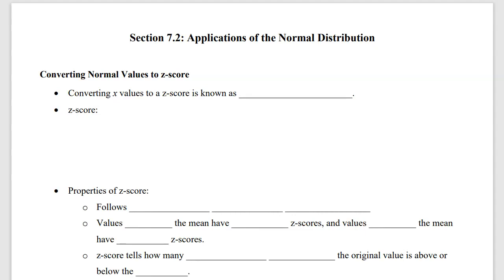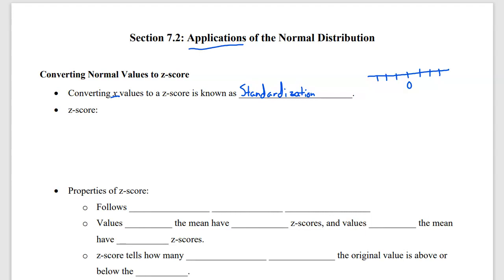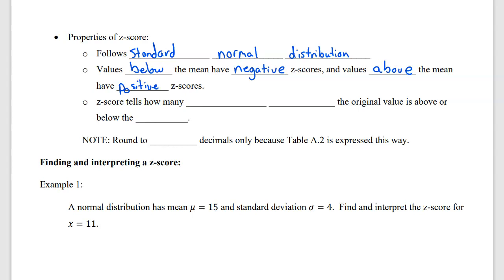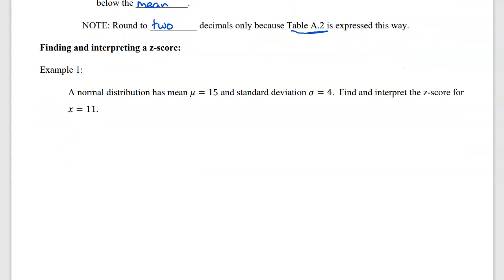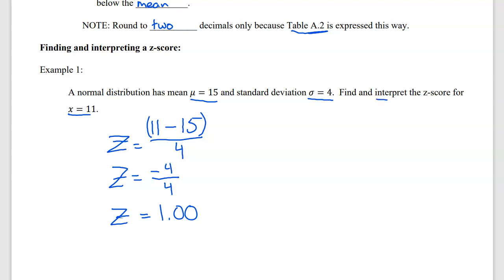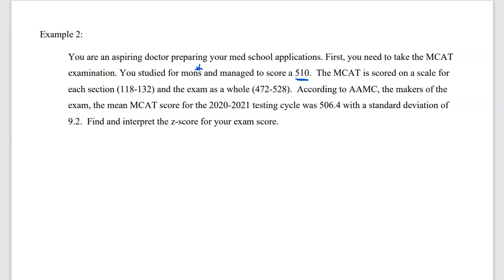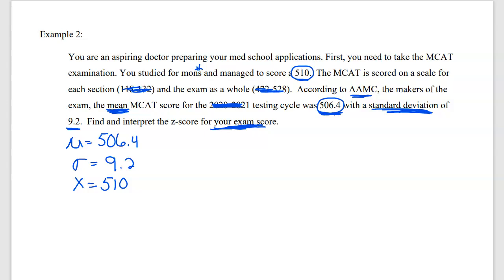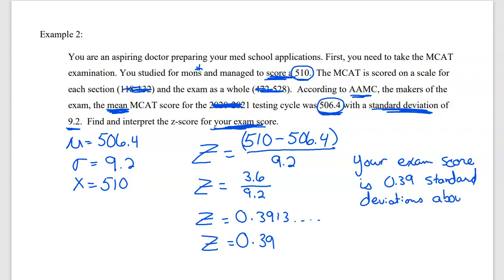Converting normal values to z-scores